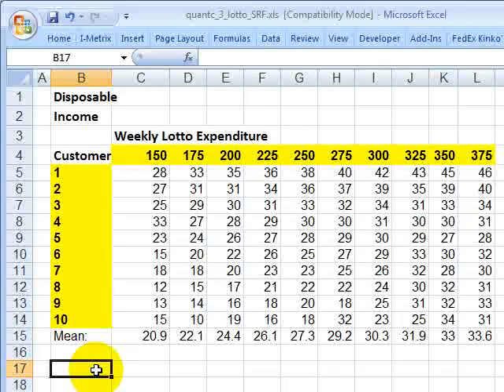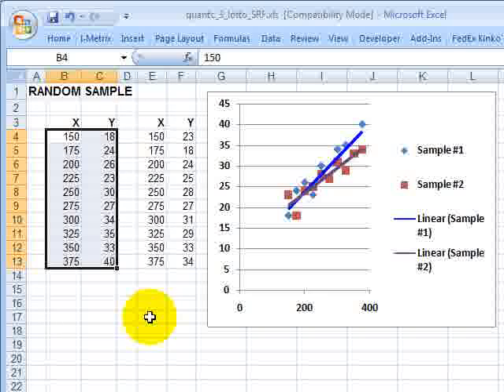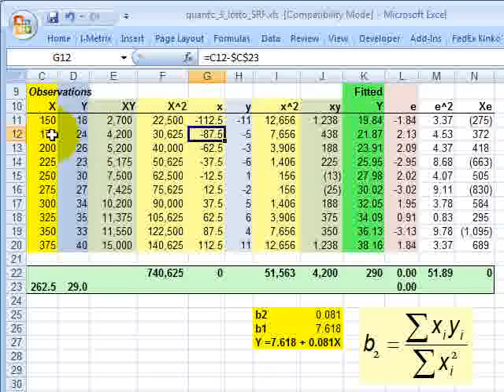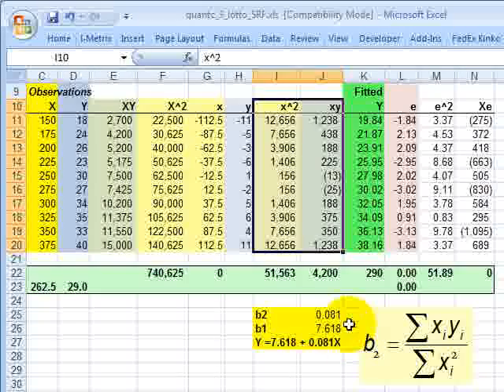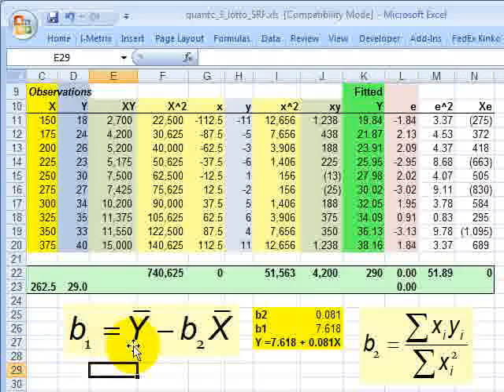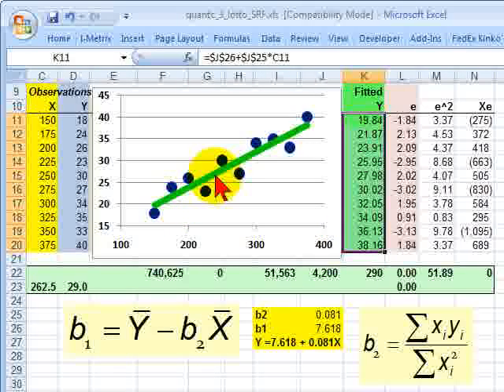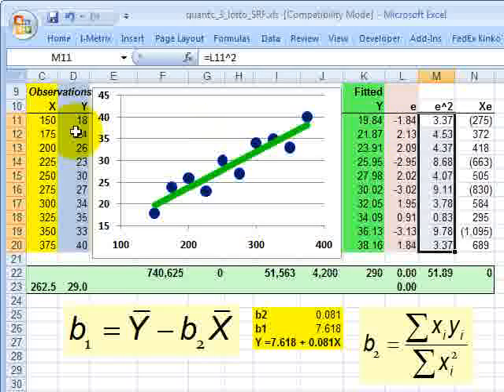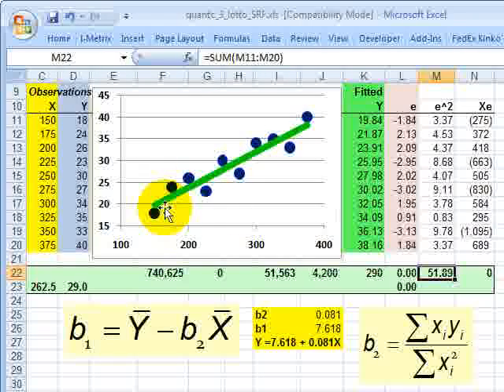FRM: Residual sum of squares (RSS)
How the RSS is calculated (test of FLV format).